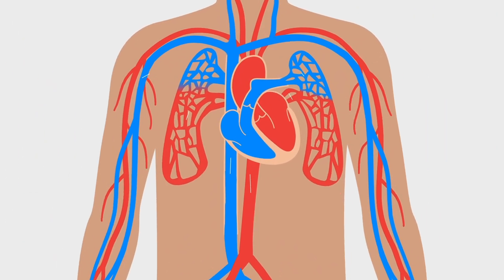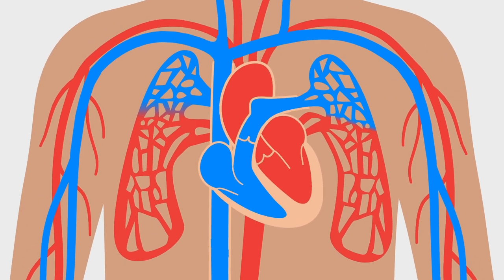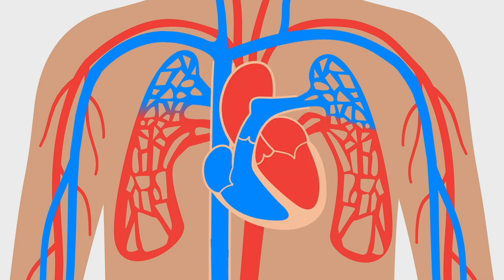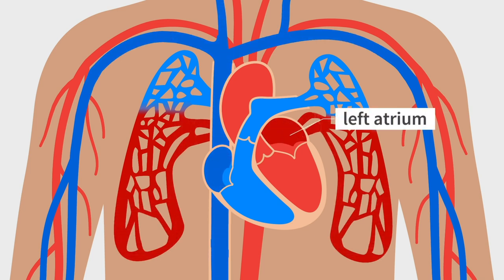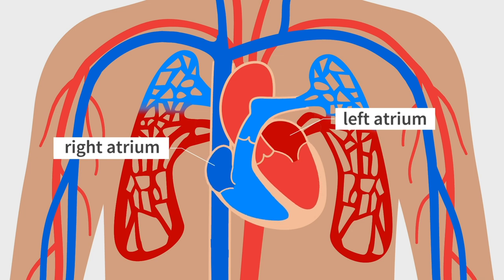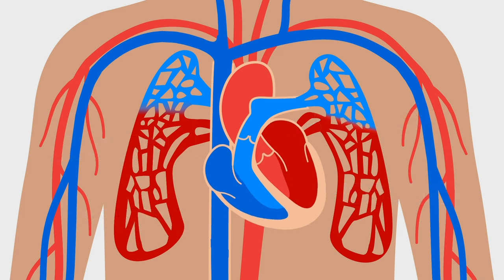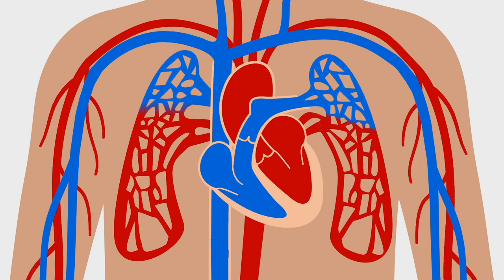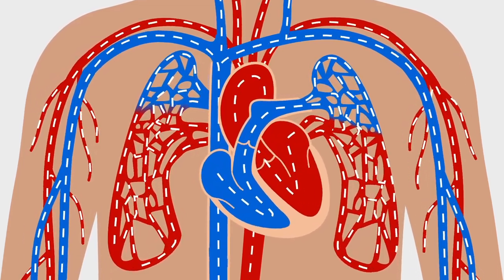Pumping of Blood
A video used in the Earth & Life Science on Tabshoura Platform